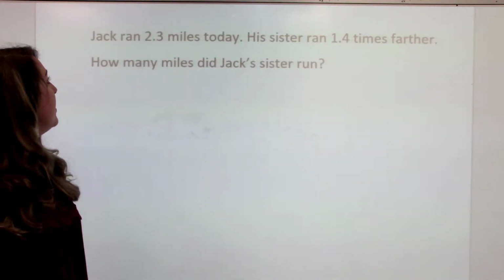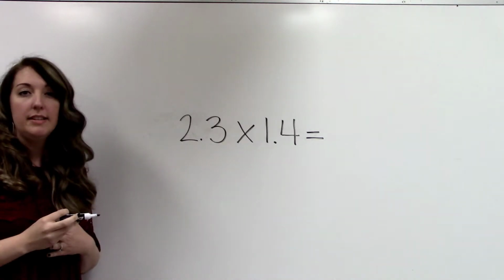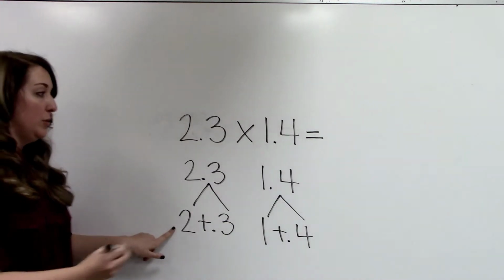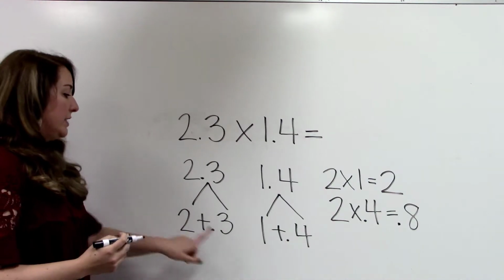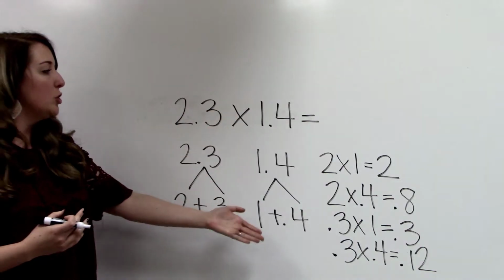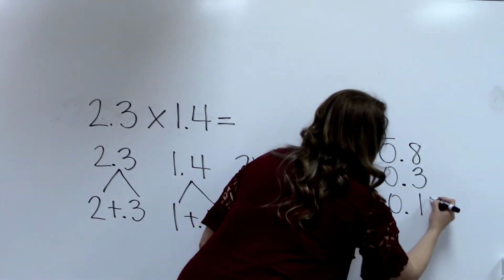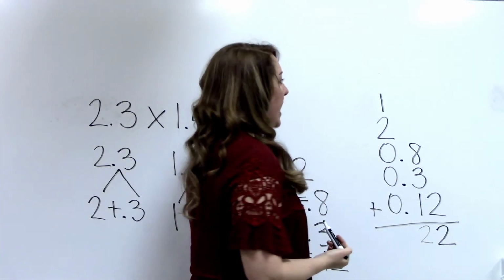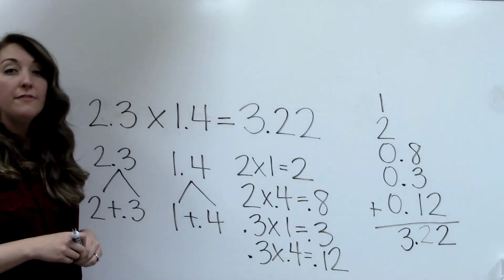Multiplication of Decimals Using Partial Products